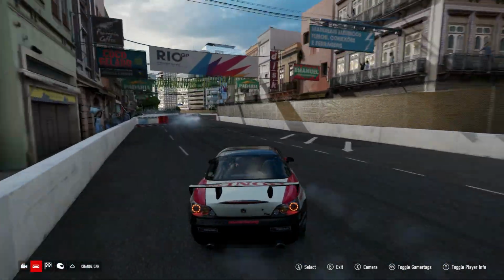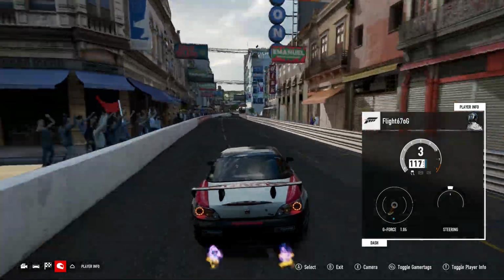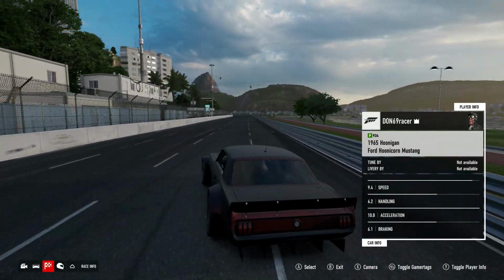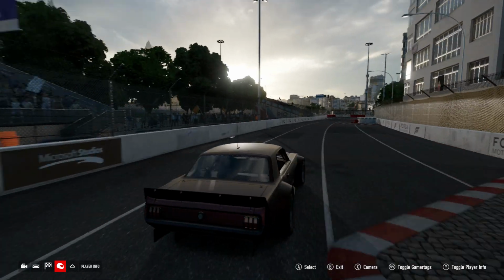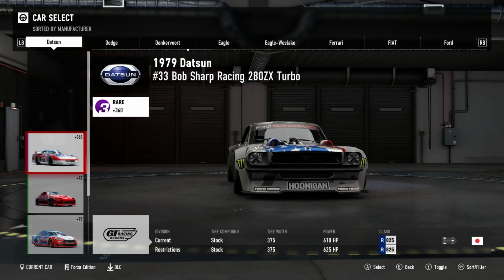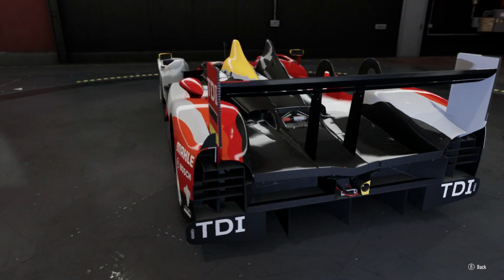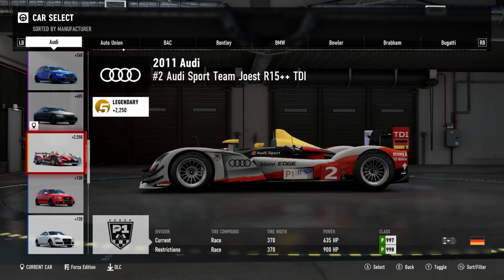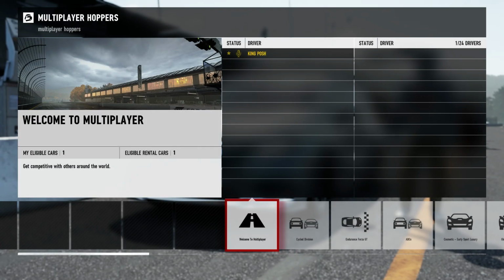FORZA MOTORSPORT 7 - DRIFTING ONLINE